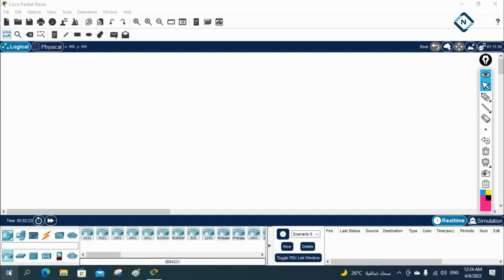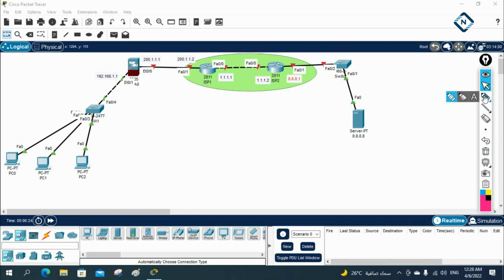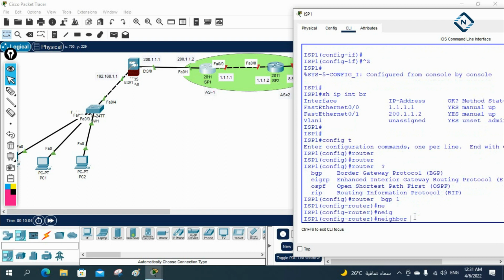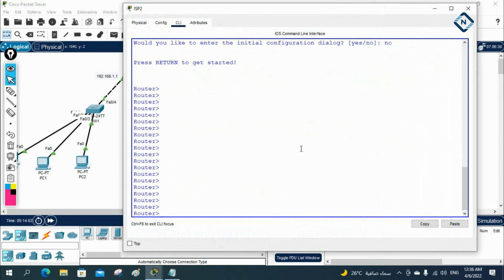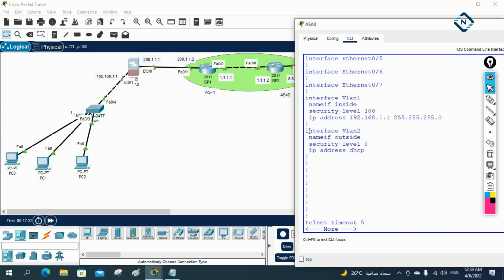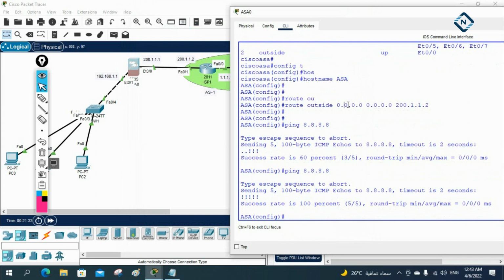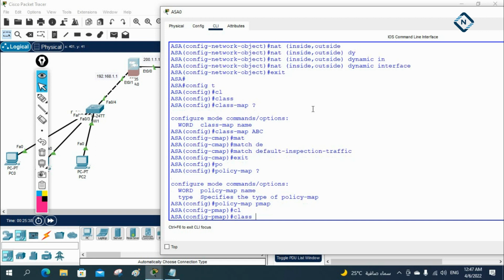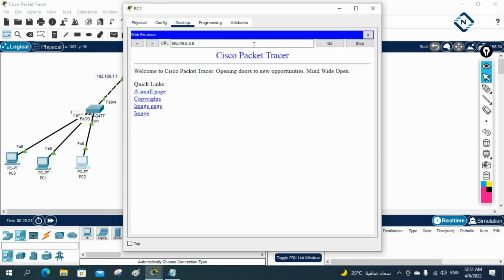ASA Lab 4 with ISP1 and ISP2 | Packet Tracer | Networkforyou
Hello Everyone,

In this video we are going to discuss ASA Lab 4 with ISP1 and ISP2 .
Thanks.

About us:
Thanks